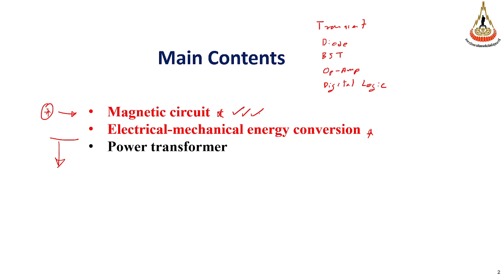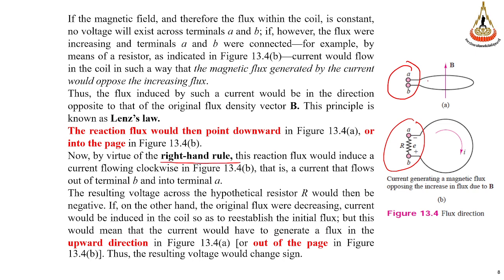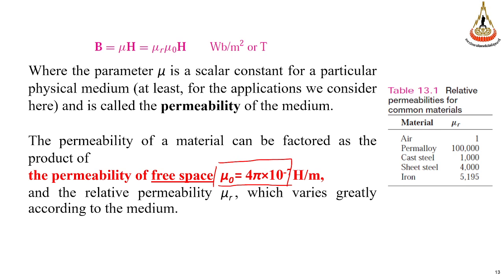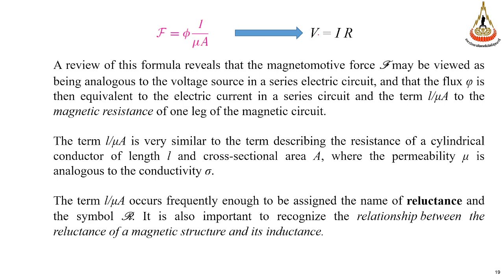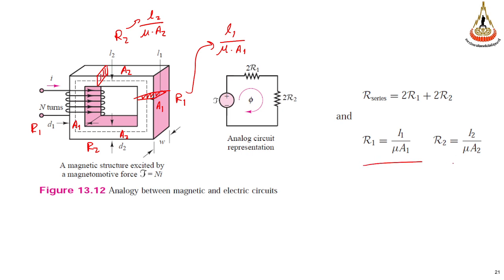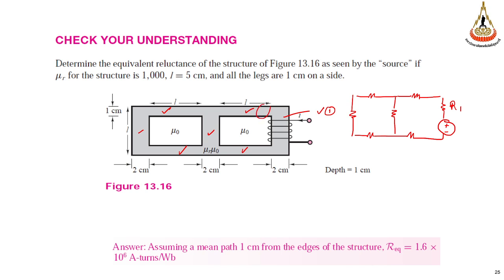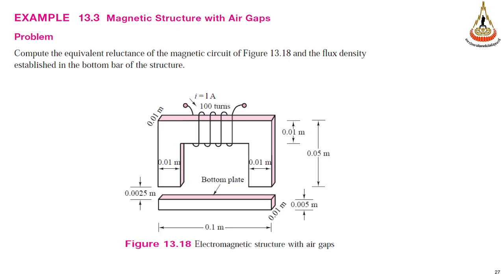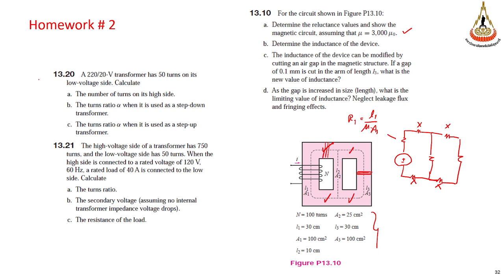EE Inter Magnetic Circuit 2025 01 23 08 15 20